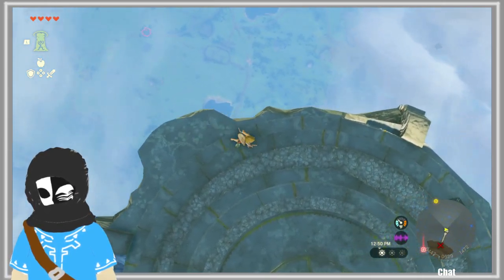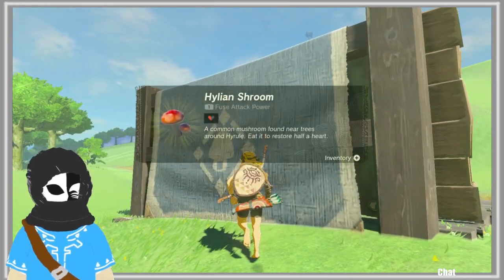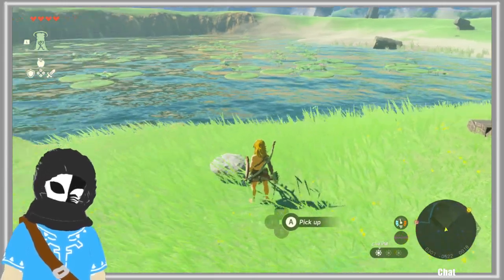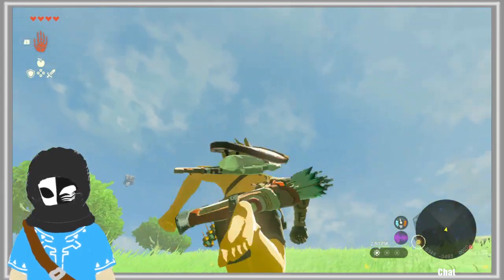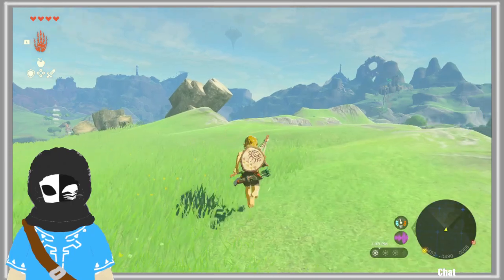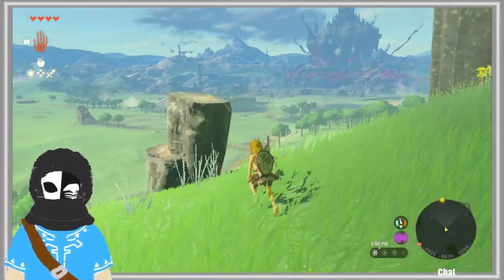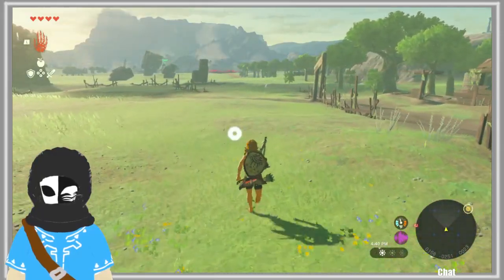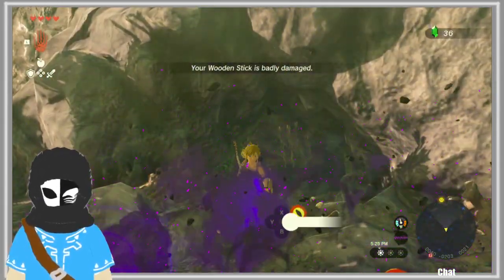Back in Hyrule | LoZ: Tears of the Kingdom Pt. 15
... Exploring before main quest.